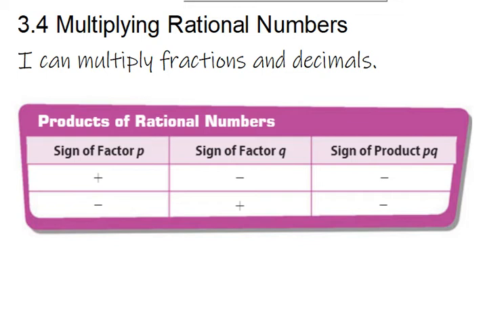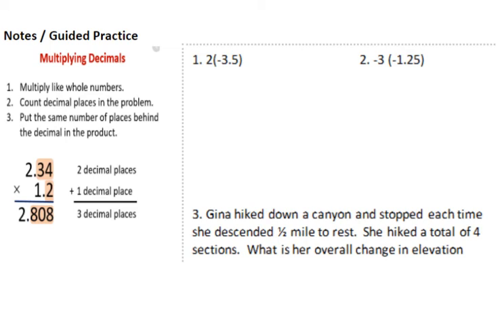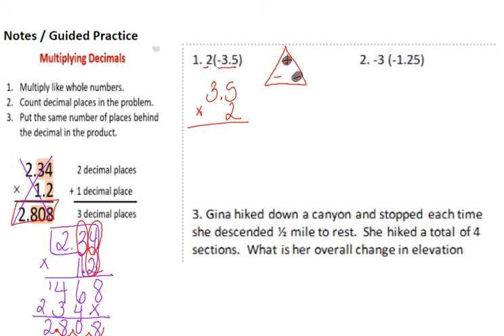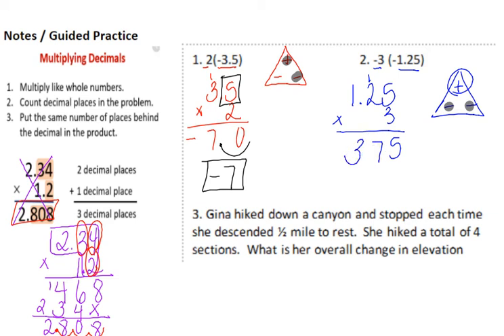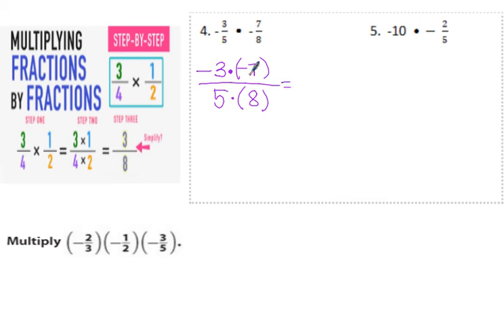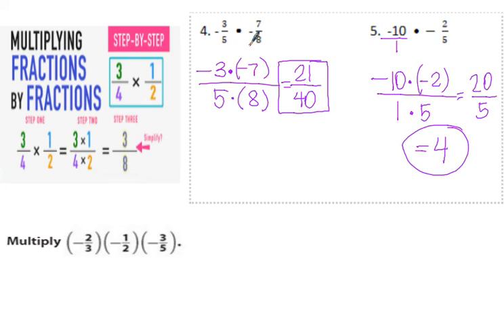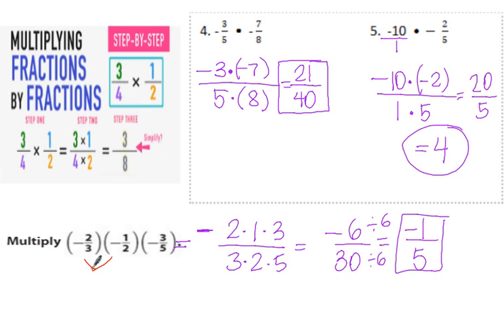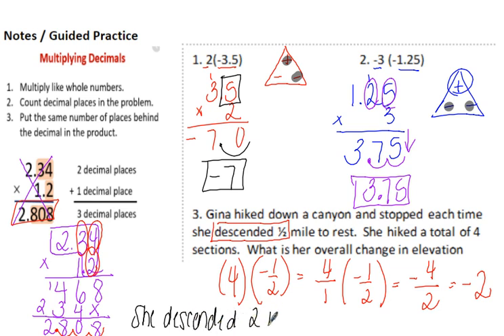3 4 Multiplying Rational Numbers